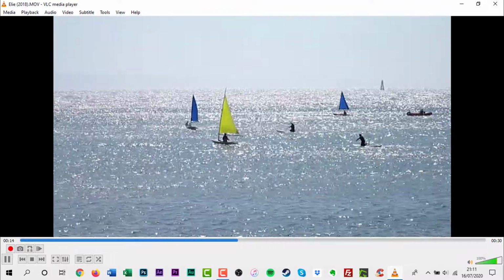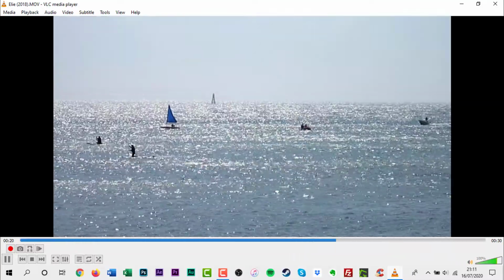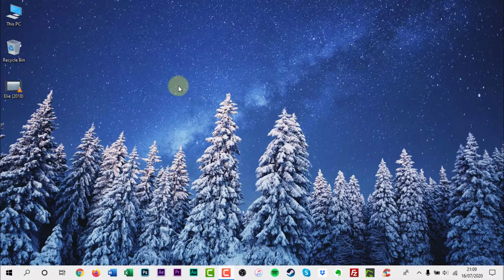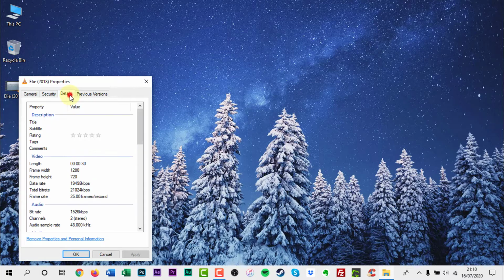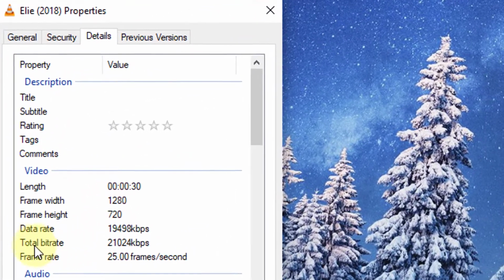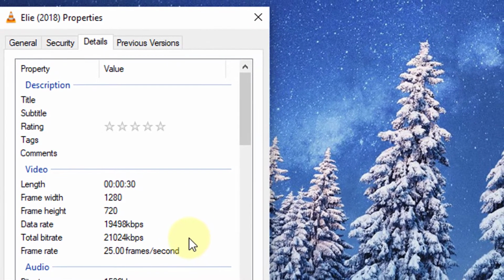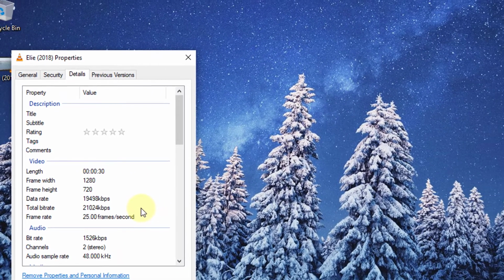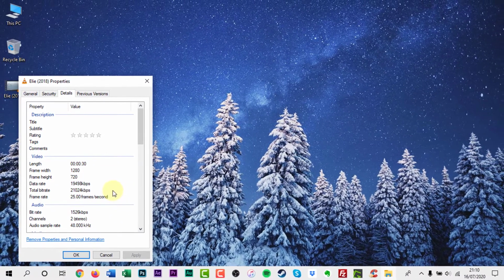How to Find a Video’s Bitrate in Windows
In this video, I will show you how to find a video’s bitrate in Windows.